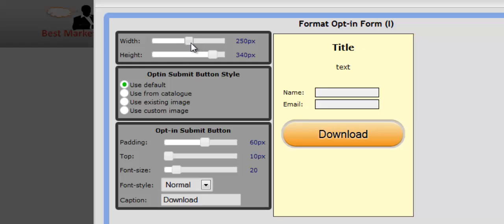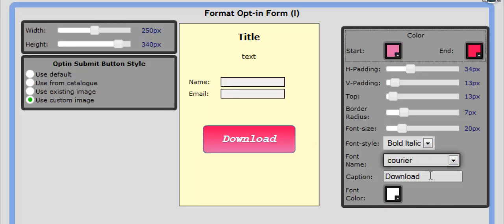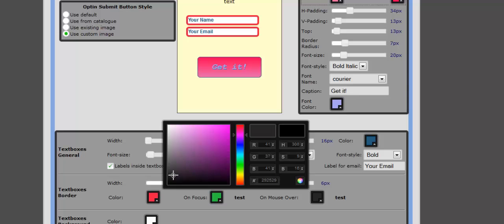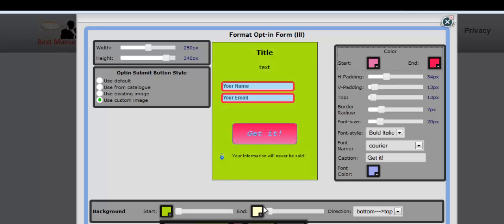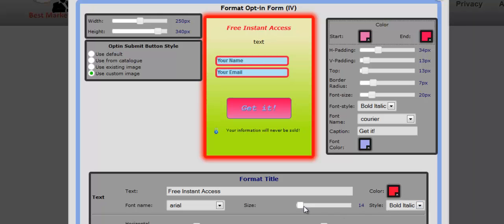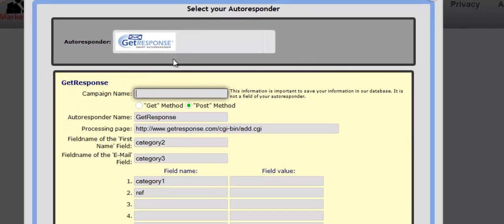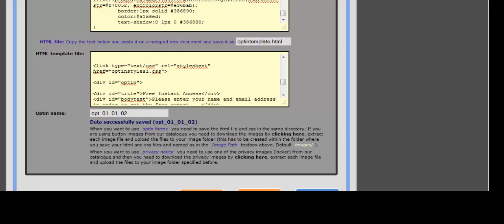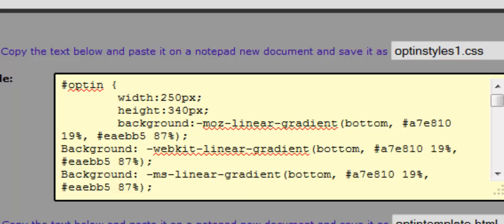WEBP - Create New Custom Optin Forms